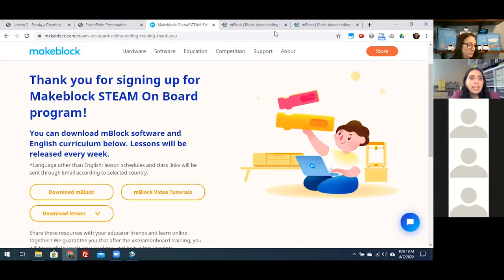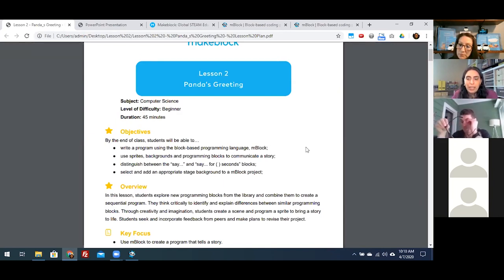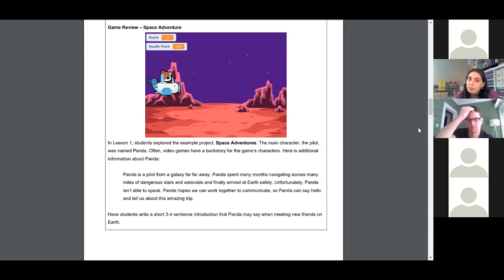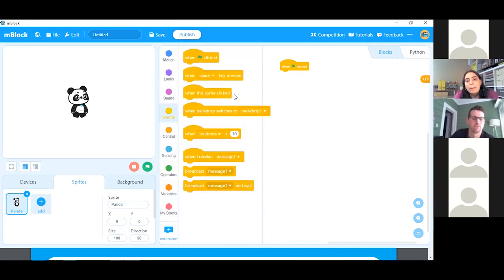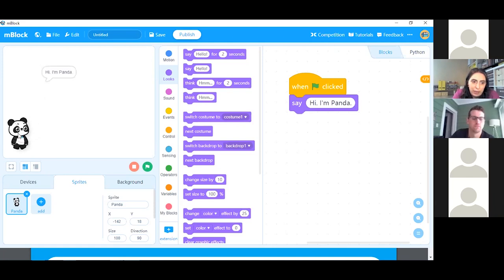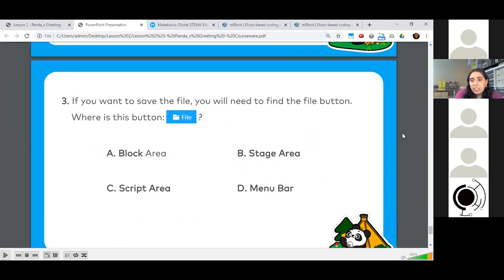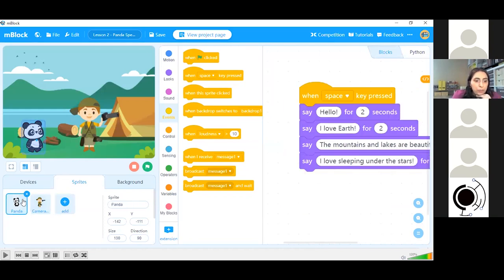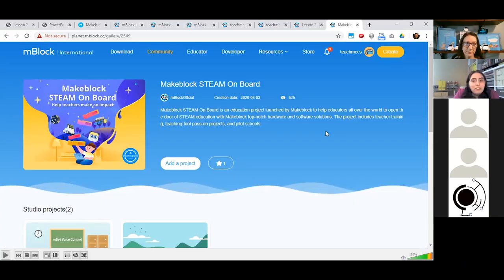STEAMONBOARD Lesson #2 'Panda's Greeting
Part two of our eight-part webinar series to share free coding and computer science curriculum. Our curriculum requires no hardware and is aligned with CSTA & ISTE standards. on PC, Mac, or Chomebook to start coding today!